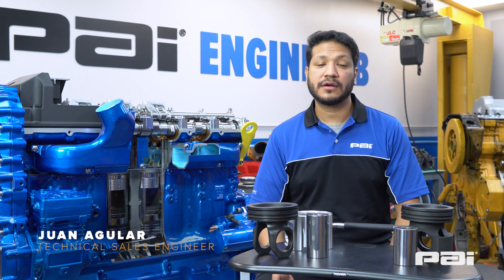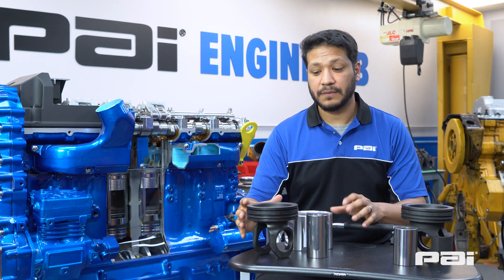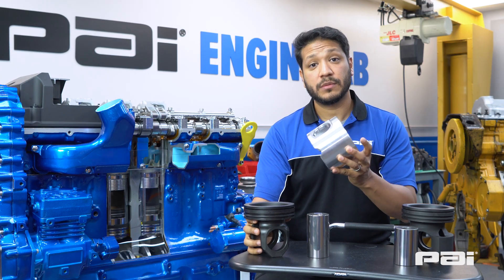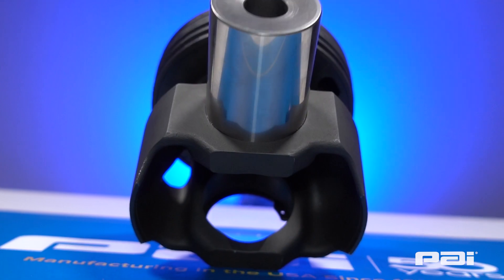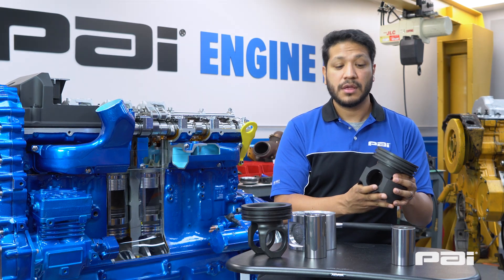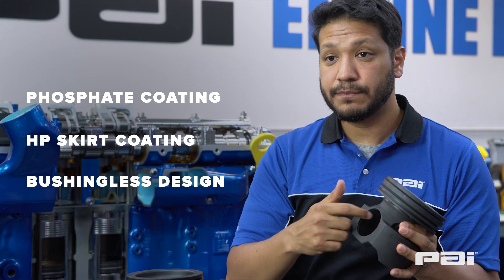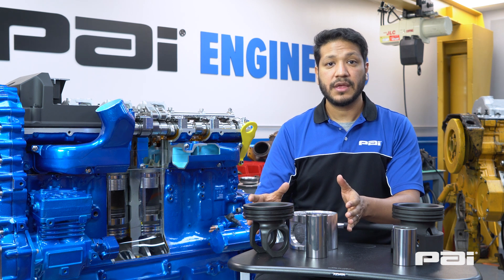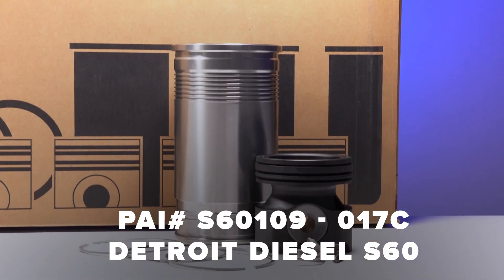PAI Detroit Diesel Engine Kit Piston Redesign | PAI# S60109 - 017C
Juan explains how we have replaced the pistons in the S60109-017C engine kit with new and innovative technology.